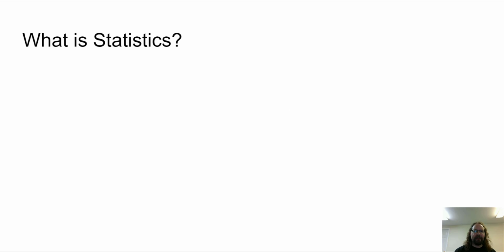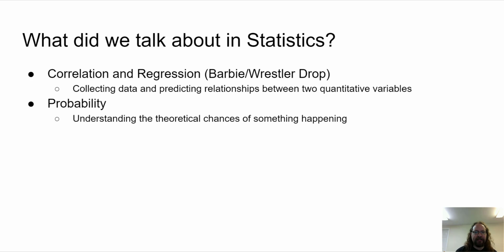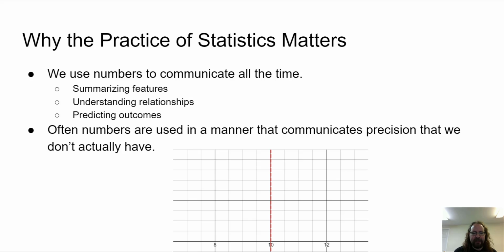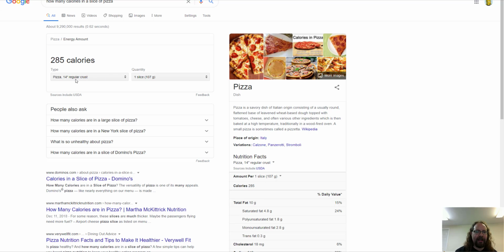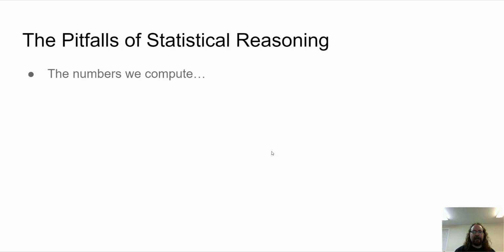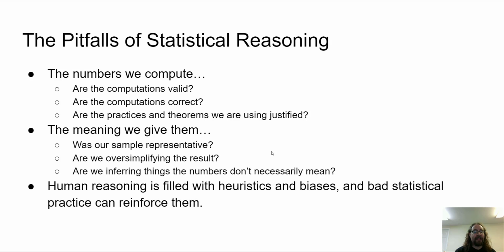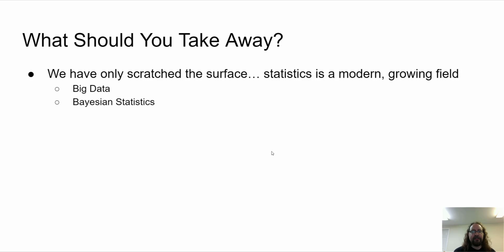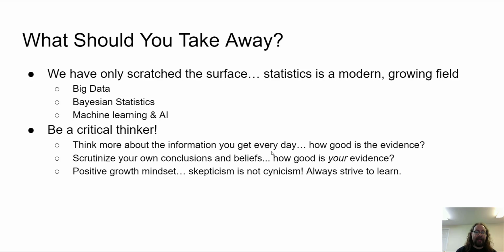Statistics 2 Wrap-Up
In our final video, we summarize the major topics and themes of this course and consider some key takeaways from the philosophy and practice of good statistics.